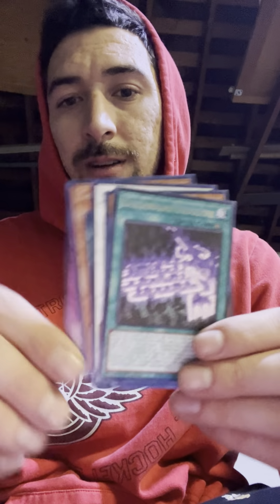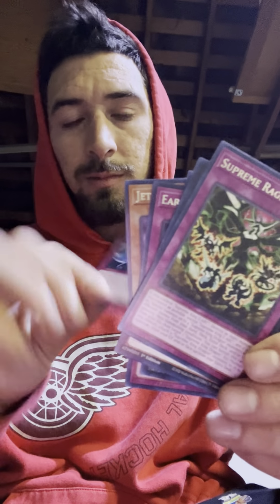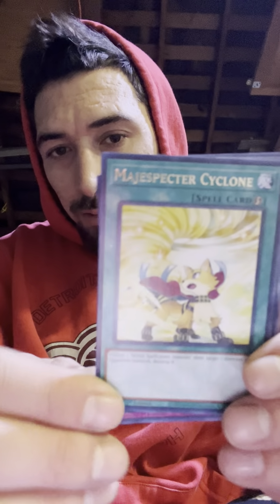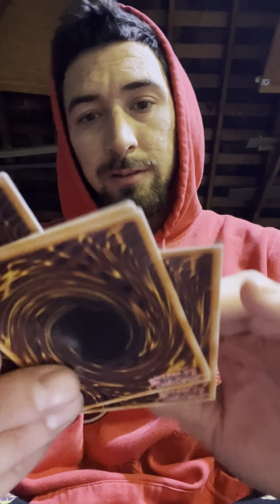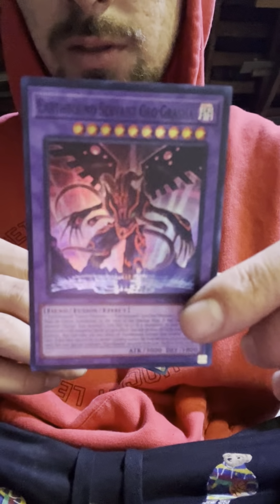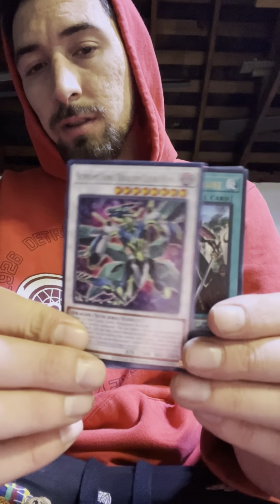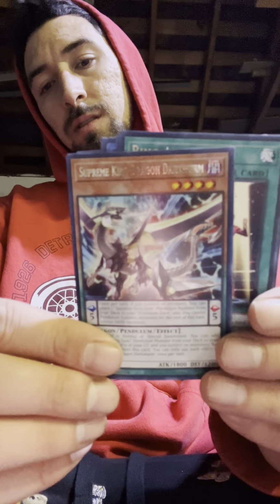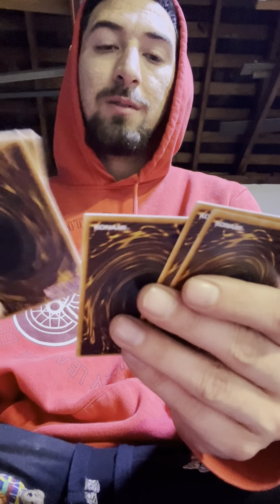Unboxing maze of millennia 1st edition yugioh box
Unboxing maze of millennia looking for the best card “BONFIRE”

Come and join me and see what I pull !!!

Peace love and happiness to all